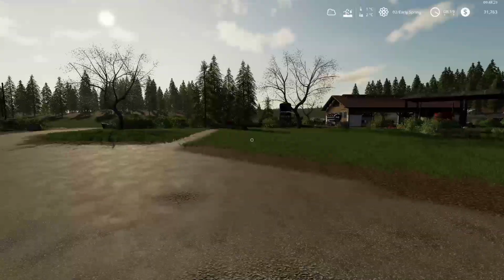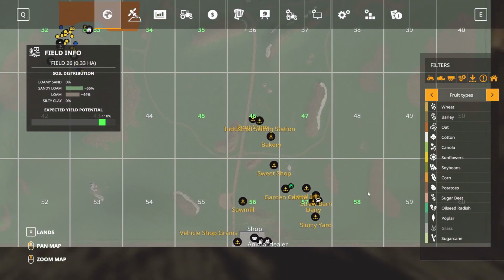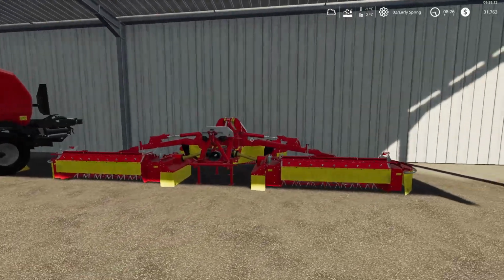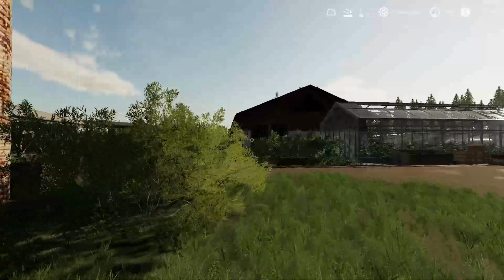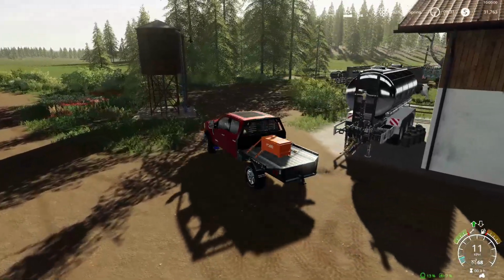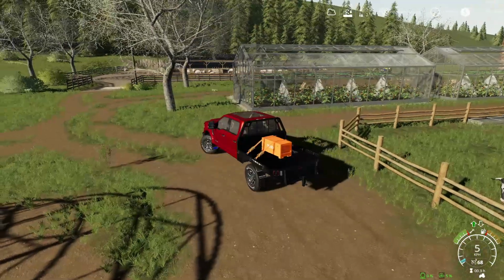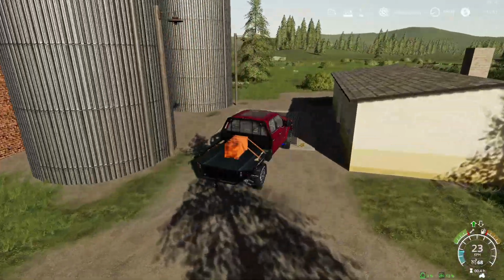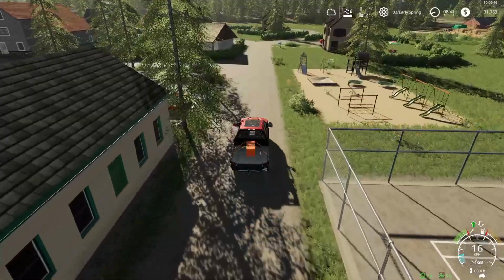No Mans Land Walkaround|Farming Simulator 2019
In this video I'm walking you through on my farm that I've been building almost for a year. Hope You enjoy it!